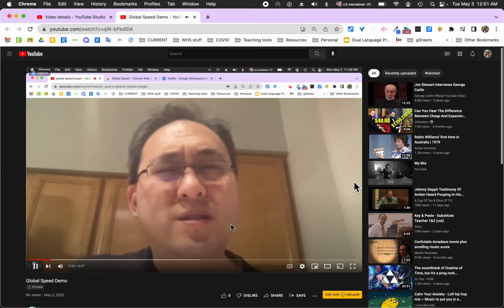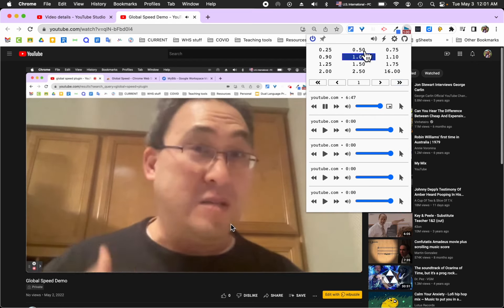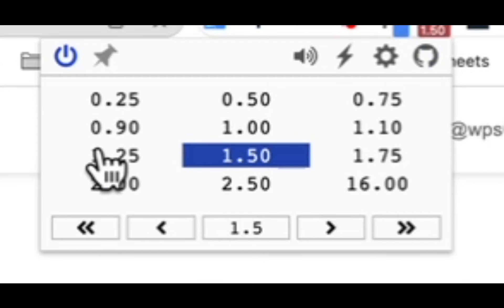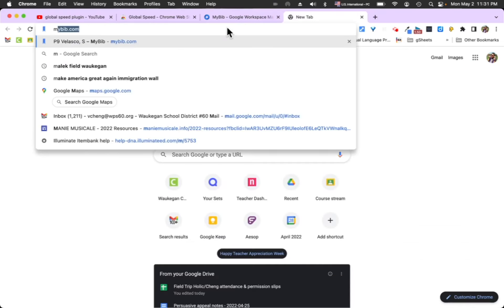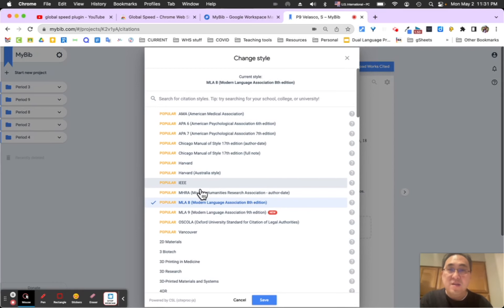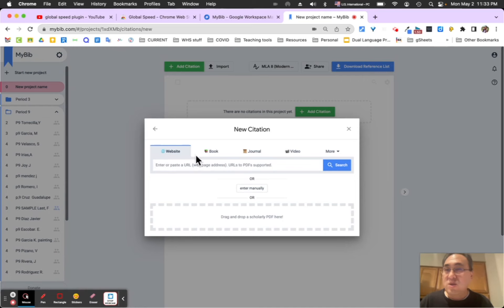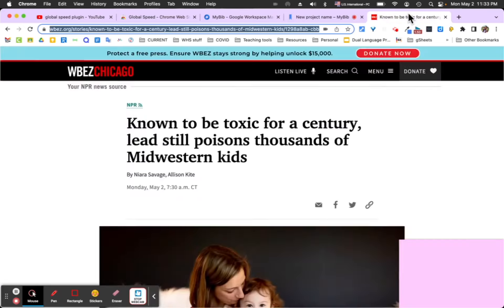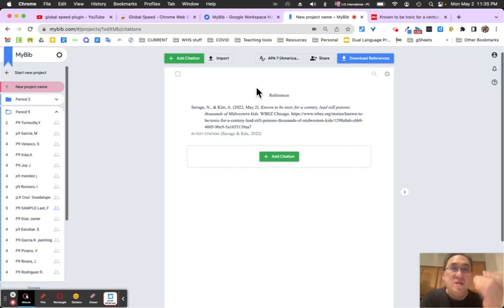Global Speed and MyBib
A quick video audition for my two of my favorite Chrome plug-ins